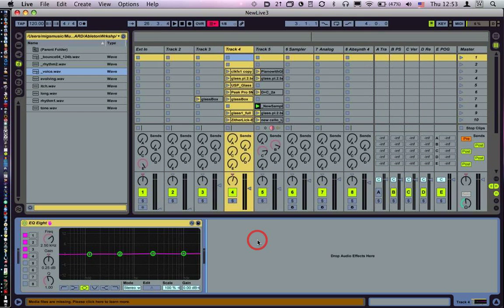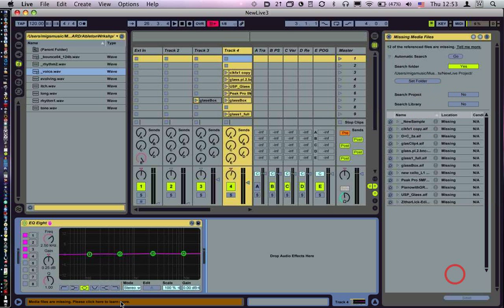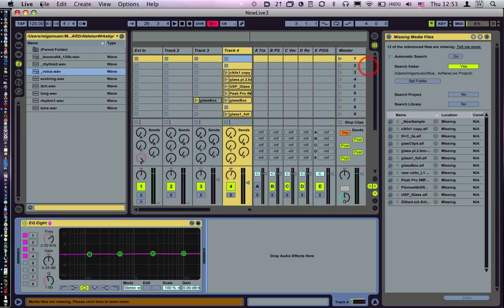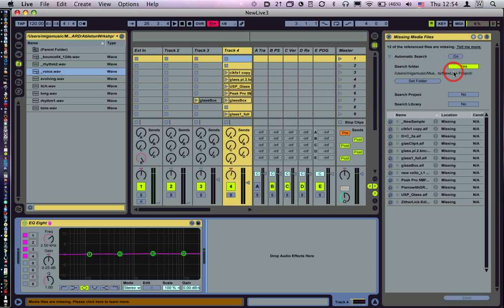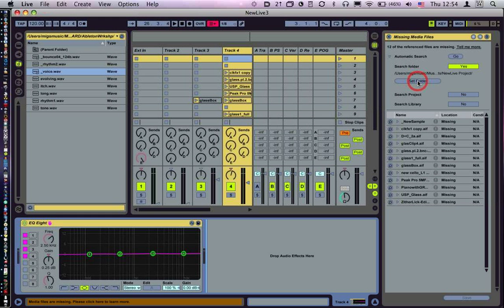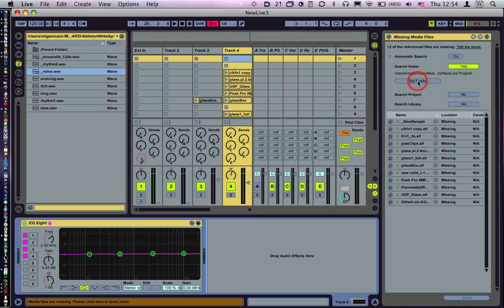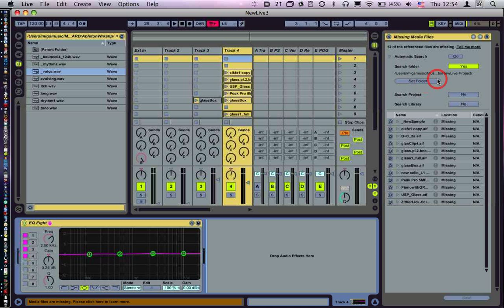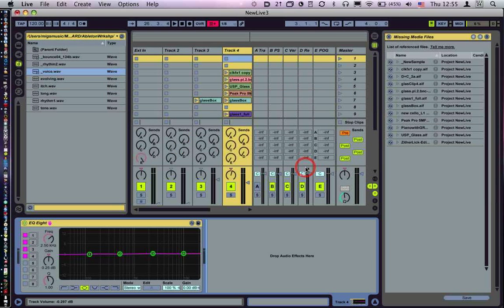finding missing files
Finding missing files in Ableton Love